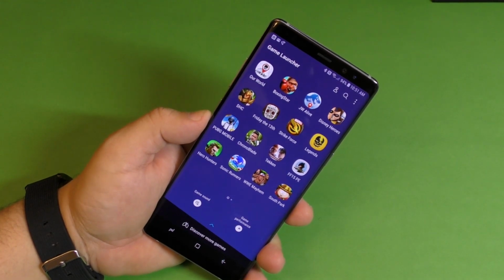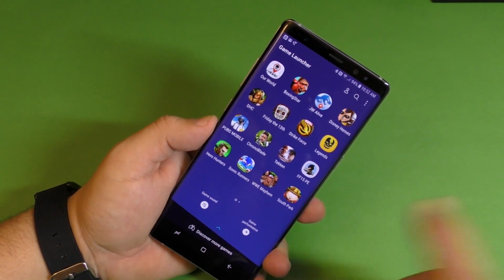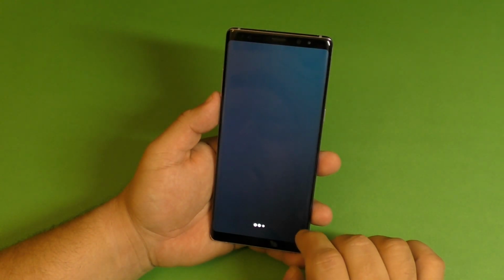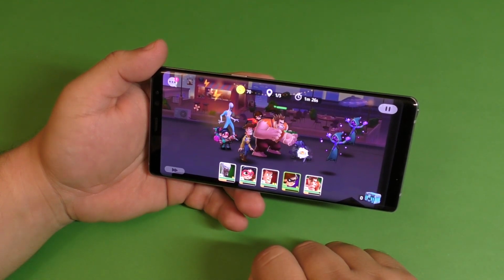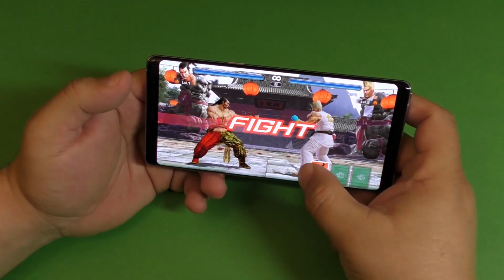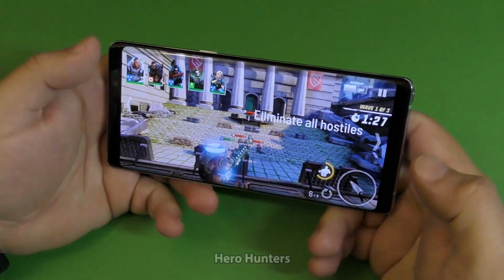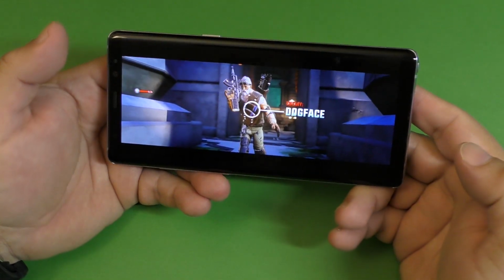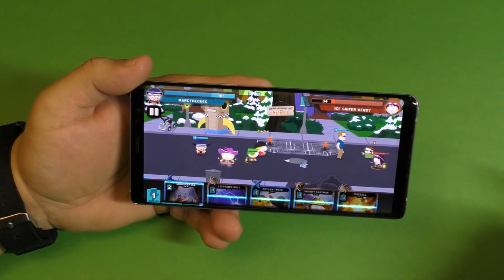Favorite Mobile Games On My Phone (Android & iOS)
Here I show all my favorite best mobile games installed on my Android phone, Galaxy Note 8. These games can also be played on iPhones too. Hope you like the video.